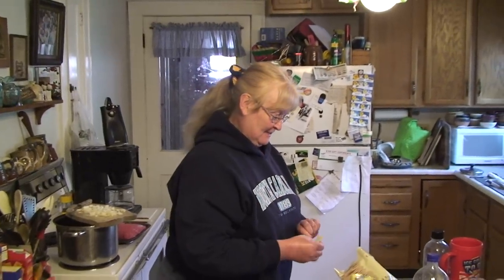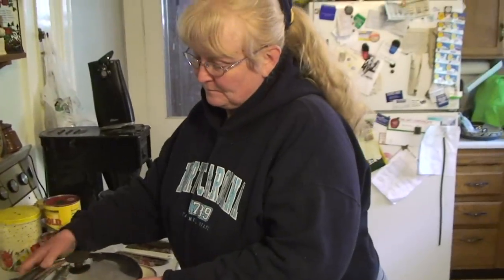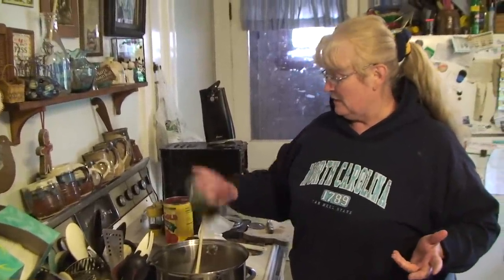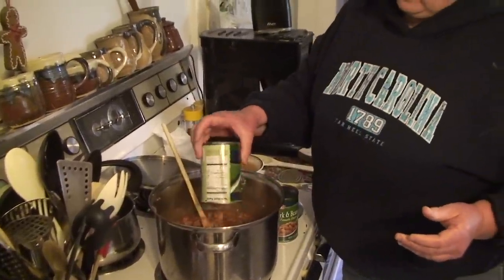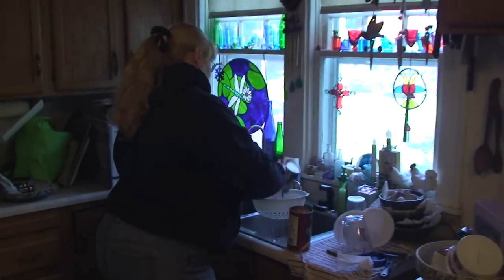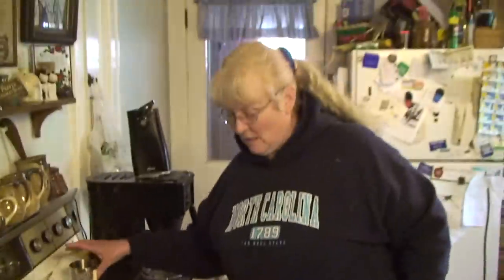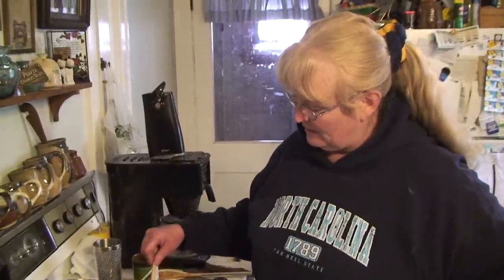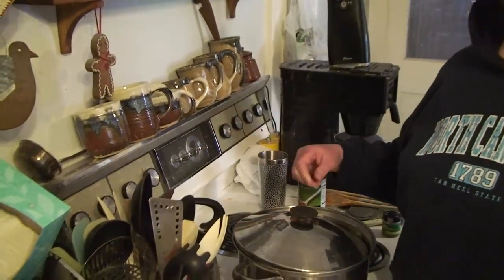Making Chili with my Mother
Just what it says...my mother and I (mostly my mother) make some homemade chili. Follow along and you can make your own.

Though I like the way it smells, I don't eat it since it has beef in it. (I don't have any religious, moral, ethical or other objection to eating beef. I just don't care for it at all.)